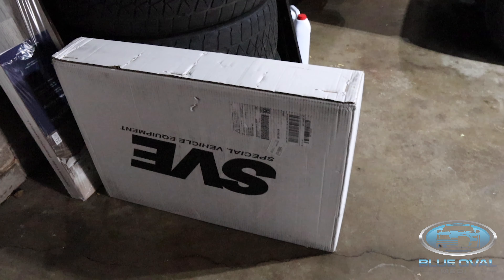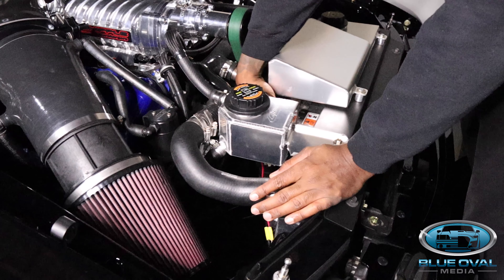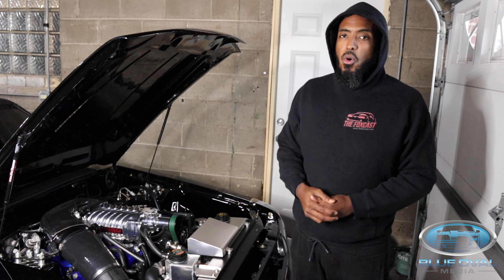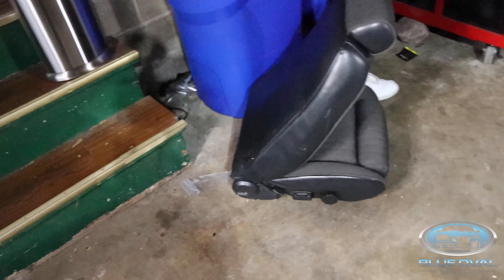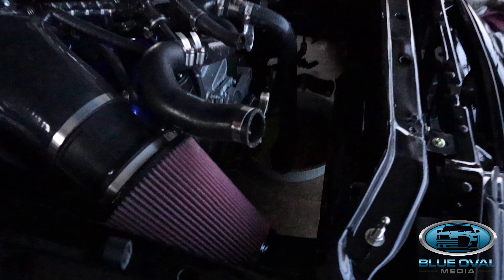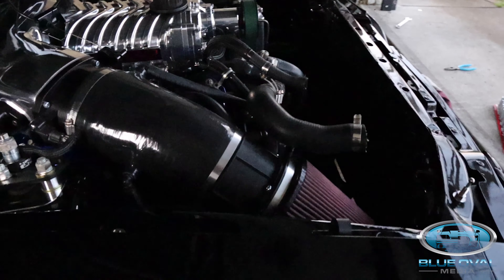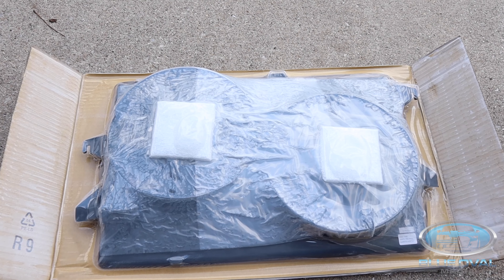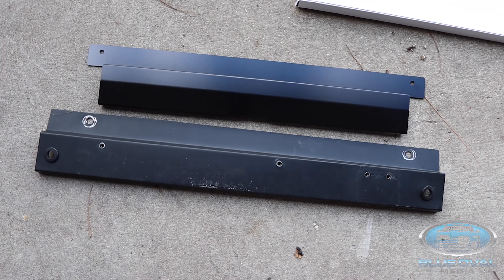Making a 800HP Foxbody. Winter teardown project part 1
It's time to start our winter project on the Fox.